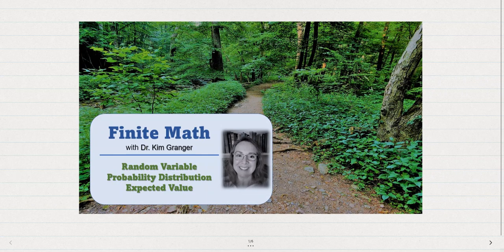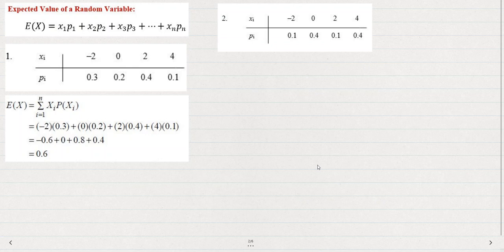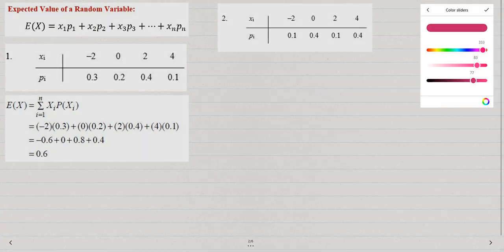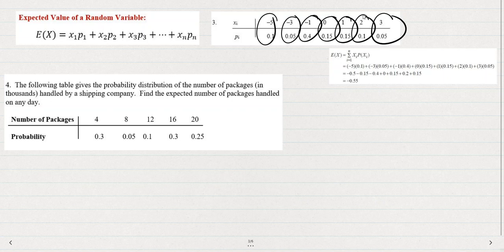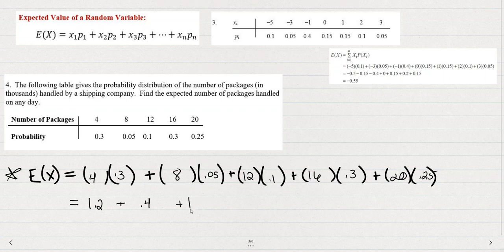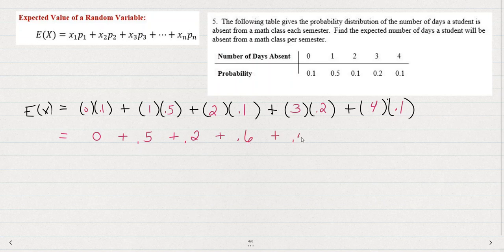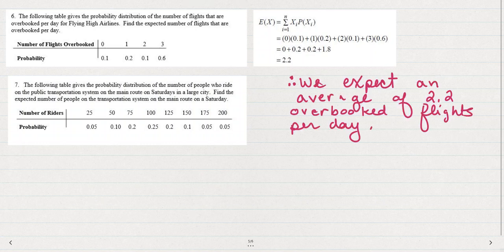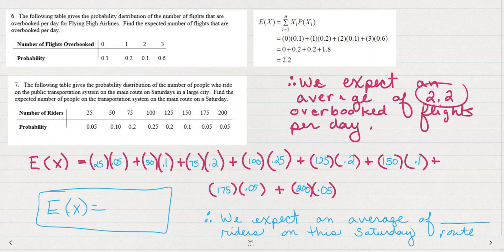Expected Value (Section 8.5)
Calculate the Expected Value when you are given a Probability Distribution